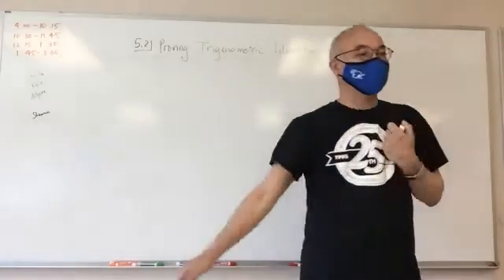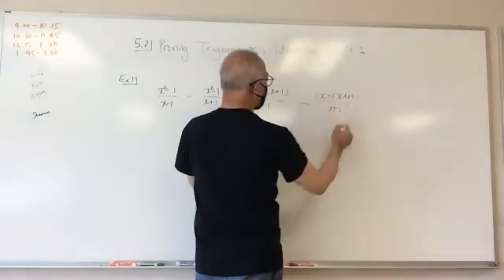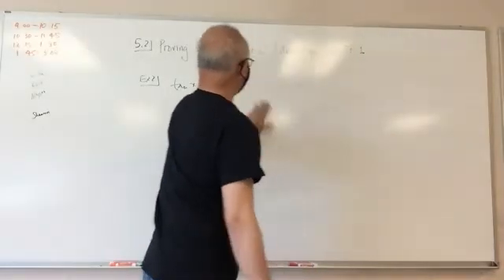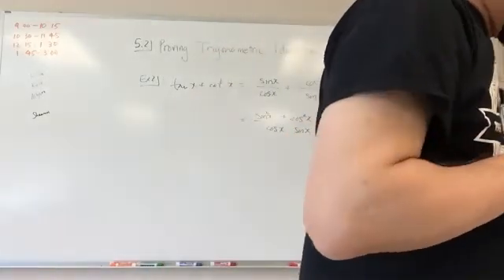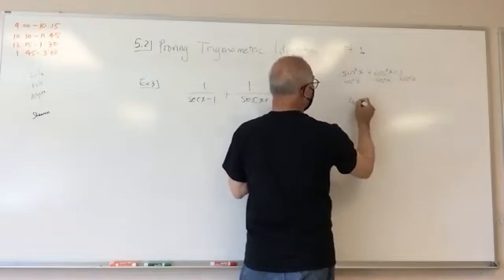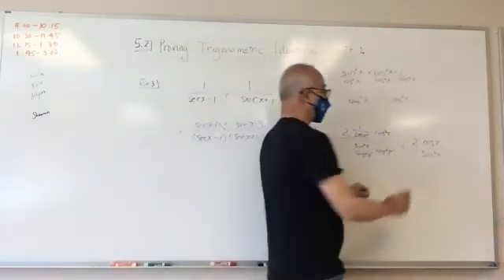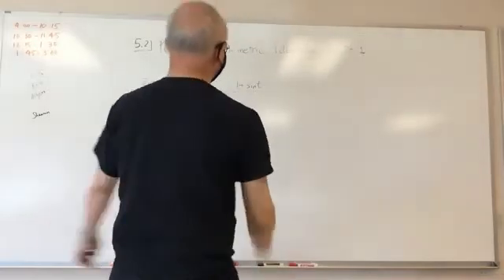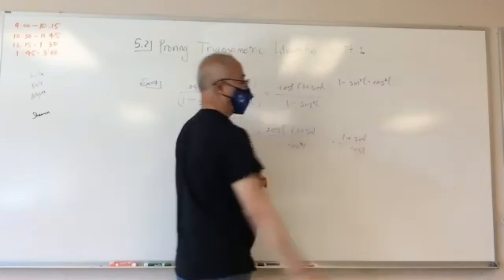HPC Ch 5.2-1 20-21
Proving Trig Identities Part 1